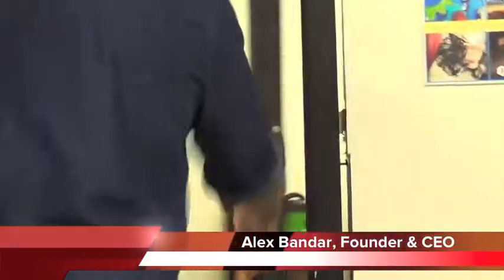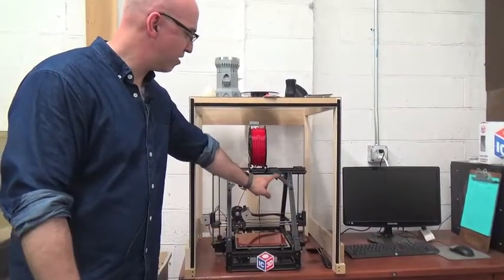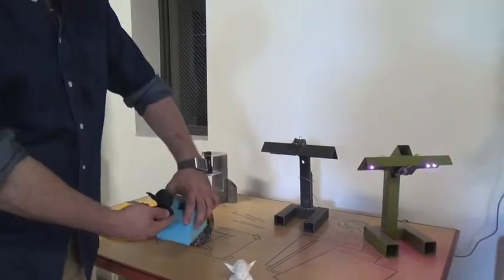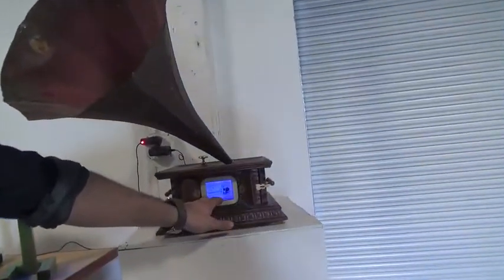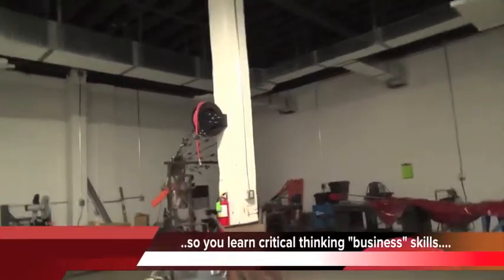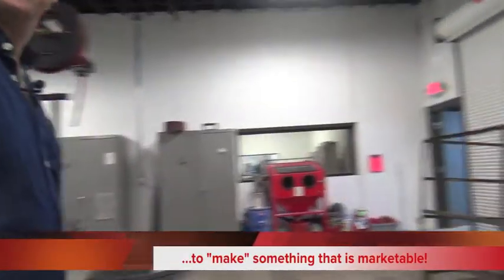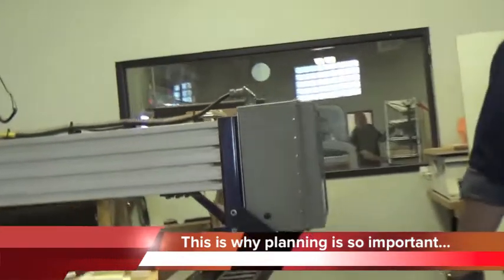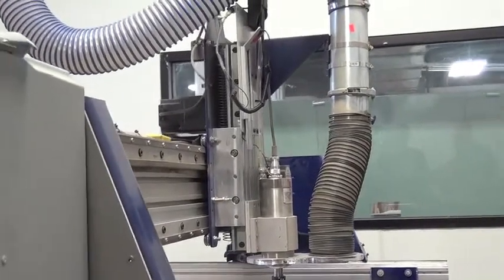Columbus Idea Foundry 2014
This is an educational video on Columbus Idea Foundry. Makers Unite!